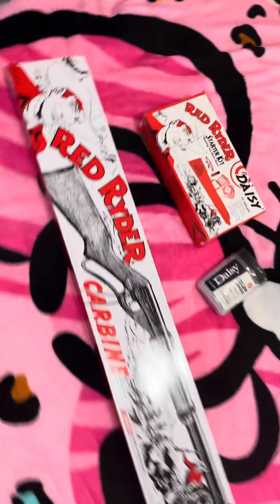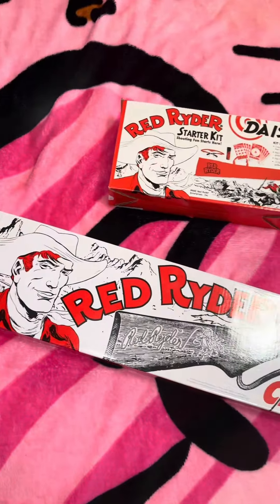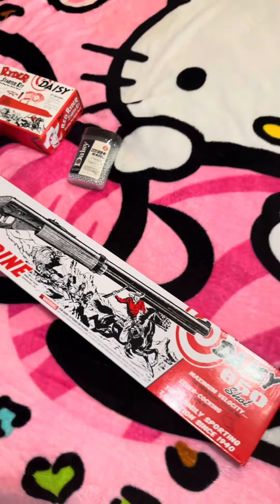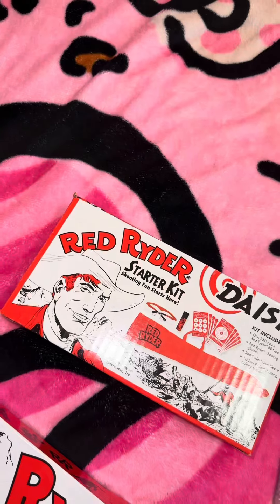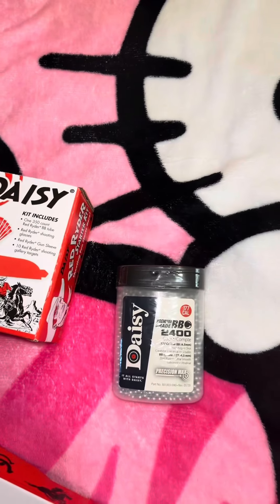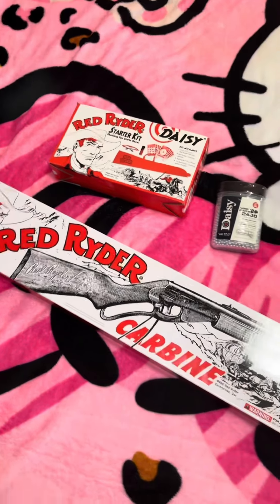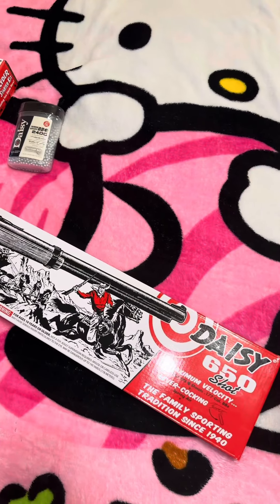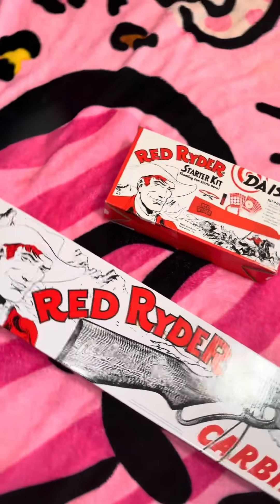You’ll Shoot Your Eye out!